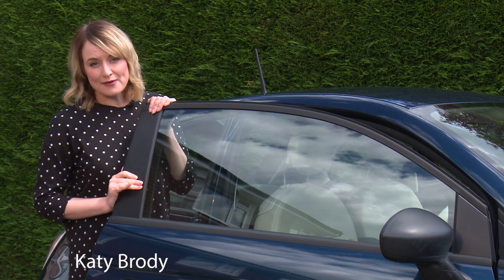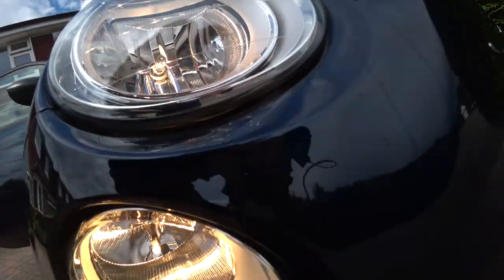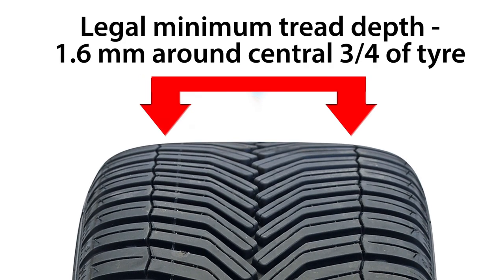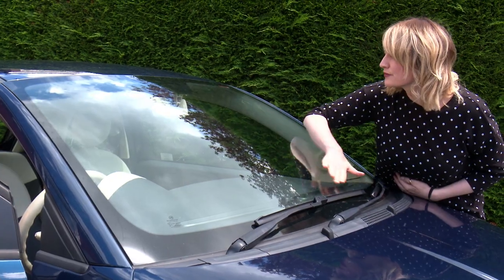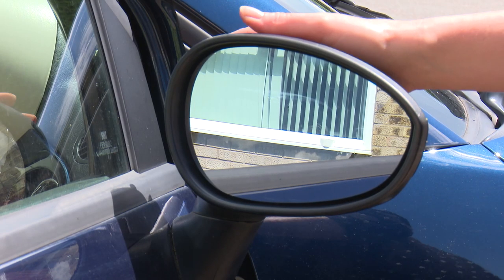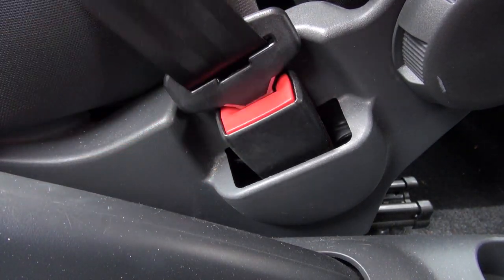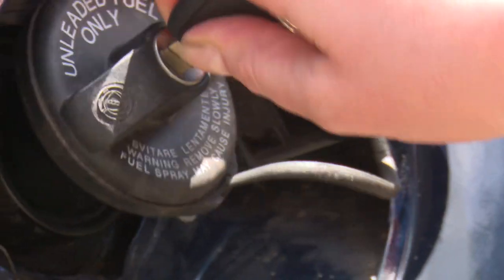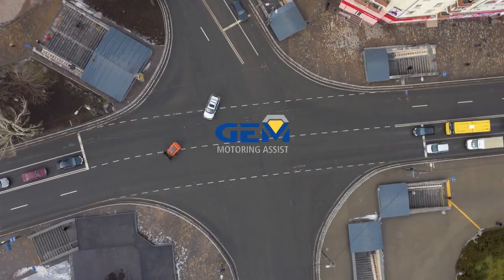MOT Checks You Can Do Yourself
Here's some simple hints and tips to help your car pass it's MOT test first time!